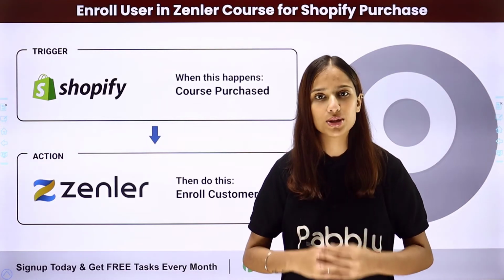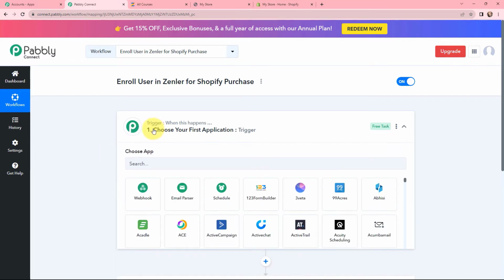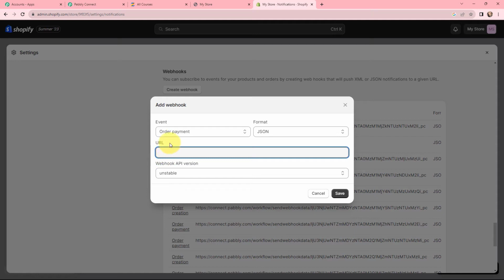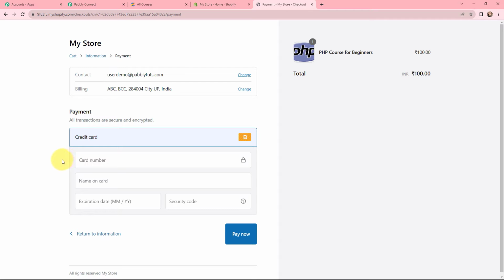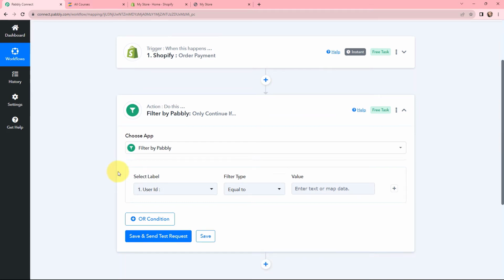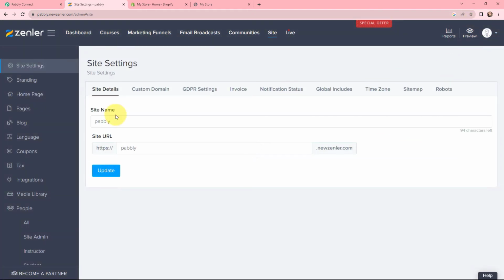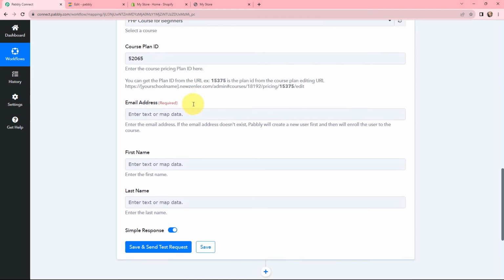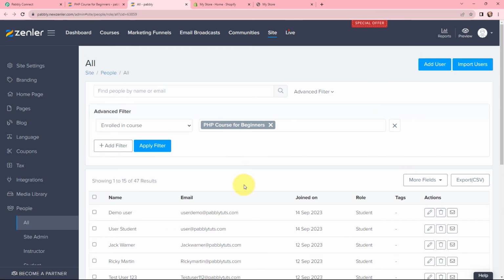How to Enroll User in Zenler Course for Shopify Purchase | Shopify Zenler Integration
In this tutorial, we'll guide you through the process of how to connect your Shopify to Zenler using Pabbly Connect, with this integration you can automatically  enroll user in Zenler for Shopify Purchase. Here's how the automation works:
1. Shopify Purchase Trigger
2. Retrieve Customer Information
3. Connect to Zenler
4. Enroll User in Zenler Course

By automating user enrollment in Zenler for Shopify purchases, you optimize the learning experience for your customers and efficiently manage course access, ultimately enhancing your e-learning platform.

1. Automation: Pabbly Connect offers automation capabilities that can help you automate mundane and repetitive tasks. This allows you to save time, money and resources.

2. Integration: Pabbly Connect provides a wide range of integrations so that you can connect different web services with each other. This helps you to create smarter workflow processes and make your business more efficient.

3. Security: Pabbly Connect takes security seriously and provides an industry-standard security system to protect your data and applications.

4. Scalability: Pabbly Connect is highly scalable and allows you to easily add new applications and services to your workflow.

 5. Cost-effective: Pabbly Connect is cost-effective and provides plans for different business sizes.